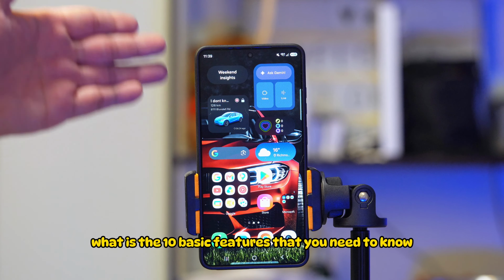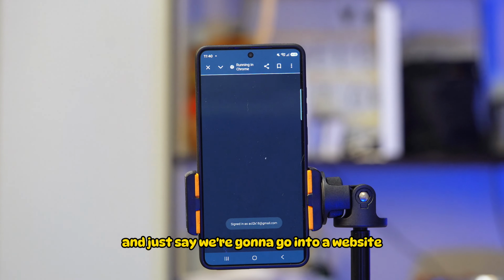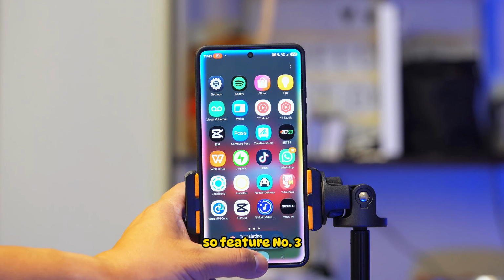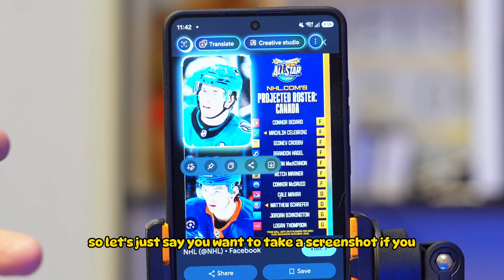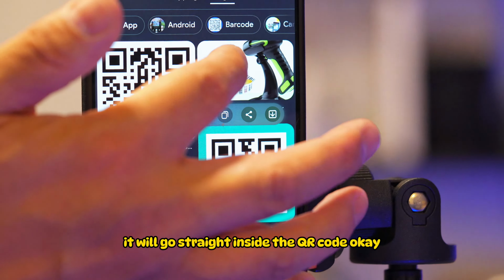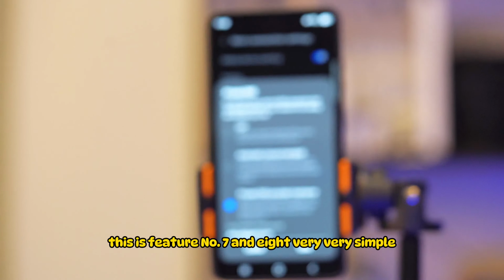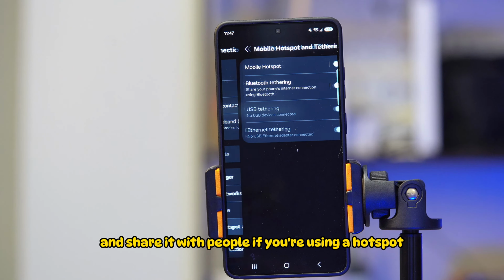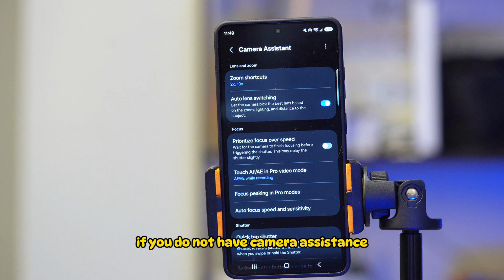Top 10 Basic Samsung Galaxy Features Every User MUST Learn First! (Step-By-Step Beginner's Guide)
​10 Essential Samsung Galaxy Features

​Circle to Search [00:17]
Press and hold the home / middle navigation button to trigger Circle to Search, letting you circle anything on your screen for instant Google search results without leaving your current app.

​Continuous Screen Translation [01:03]
In the sidebar translation tool, tap the finger icon to enable persistent background translation that auto-translates content as you scroll or switch apps until you stop it.

​Save Objects as Custom Stickers [02:34]
Use AI Select / Smart Select on any image, press and hold an object to lift it from the background, and tap Save as sticker to use it across messaging apps like WhatsApp.

​Quick Screenshot & Immediate Share [03:28]
Capture specific screen regions using AI Select and share them straight to messaging apps without saving unnecessary images to your main photo gallery.

​On-Screen QR Code Scanning [04:06]
Scan QR codes displayed on your screen directly via AI Select without needing a separate device or camera scanning app.

​Block Ads Using Private DNS [05:03]
Configure a custom Private DNS entry in settings to block intrusive ads across web browsers, free apps, and mobile games.

​Share Wi-Fi via QR Code [06:02]
Go into your connected Wi-Fi network details and generate a QR code so visitors can join your network instantly without typing a password.

​Quick Share Wi-Fi Access [06:36]
Use Samsung's Quick Share feature within Wi-Fi settings to push your network credentials directly to nearby Galaxy users.

​Manage Hotspot Data & Speed [06:53]
Customize your Mobile Hotspot band settings (such as switching between 2.4 GHz and 5 GHz) to regulate data usage and connection performance for connected devices.

​Disable Camera Auto Lens Switching [07:52]
Inside the Camera Assistant extension, turn off Auto Lens Switching so your Galaxy phone uses the exact physical camera lens you select rather than switching automatically based on lighting.